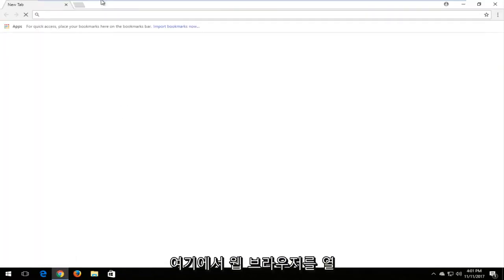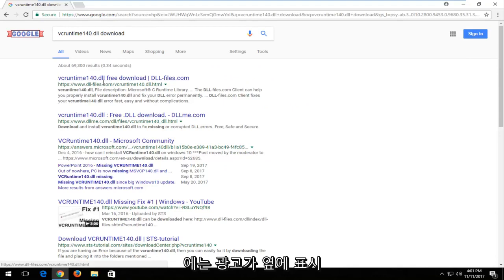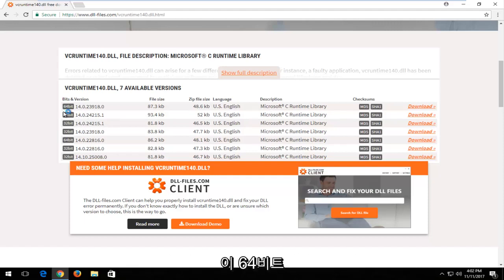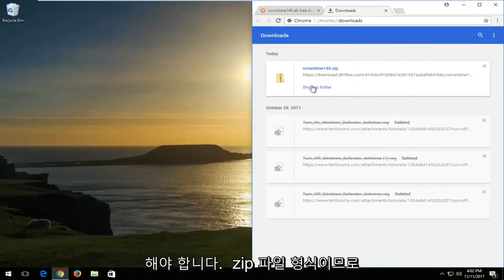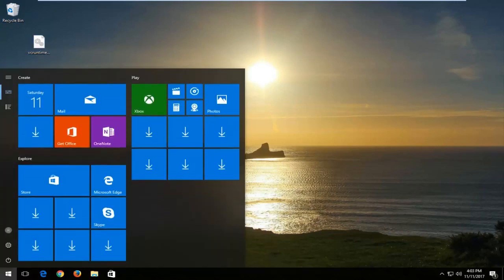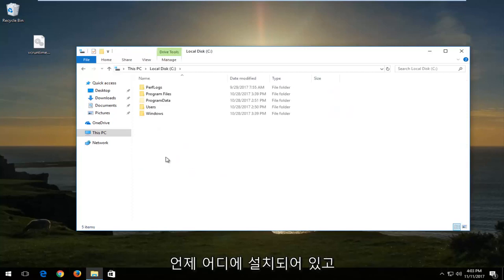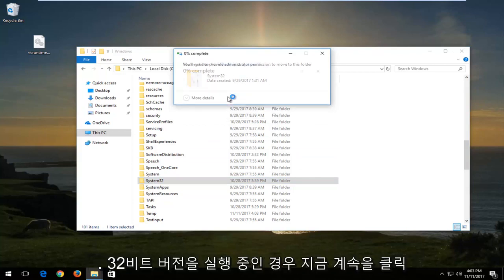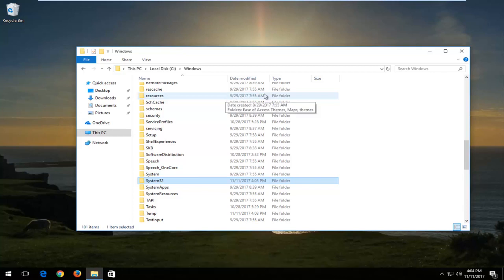Windows 10/11에서 VCRUNTIME140.dll이 누락 된 오류를 수정하는 방법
Windows 컴퓨터에서 앱을 열 때 오류가 발생한 경우 – 컴퓨터에 VCRUNTIME140.DLL이 없기 때문에 프로그램을 시작할 수 없습니다. 이 문제를 해결하고 수정하기 위해 따라야 할 몇 가지 사항이 있습니다. 이것은 실행하려는 프로그램이 컴퓨터 시스템에 VCRUNTIME140.DLL 파일이 있어야 할 때 발생합니다. VCRUNTIME140.DLL은 System32 폴더에 있는 OS 크기 약 86KB의 Microsoft C 런타임 라이브러리 응용 프로그램 확장이며 Microsoft Visual Studio에 의해 설치됩니다. DLL 파일이 누락되거나 손상된 경우 화면에 이러한 오류 메시지가 표시됩니다.

이 튜토리얼에서 해결된 문제:
vcruntime140.dll 누락
vcruntime140.dll에 Windows 10이 없습니다.
vcruntime140.dll에 wamp 서버 Windows 10이 없습니다.